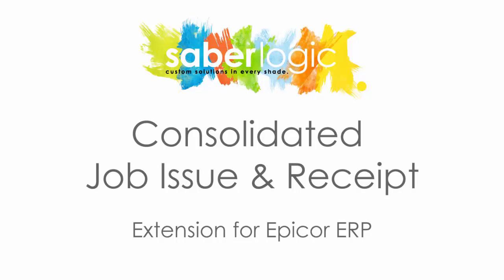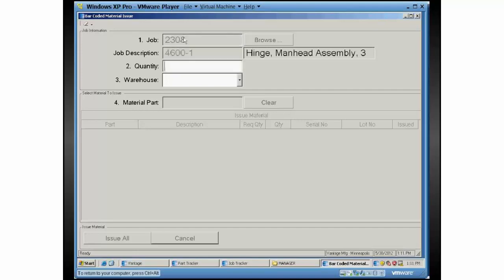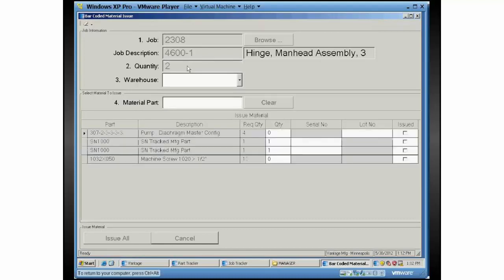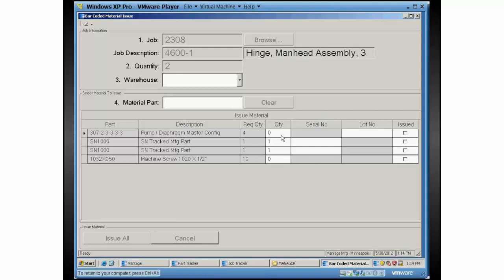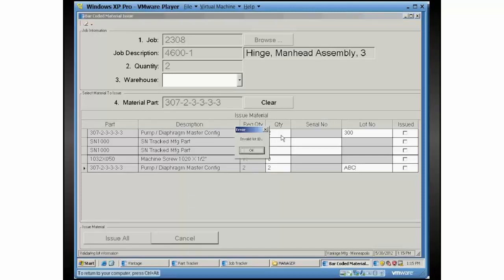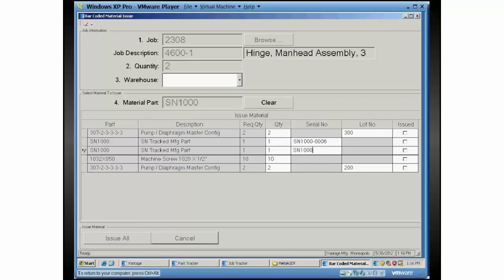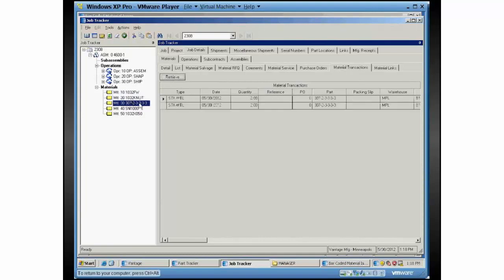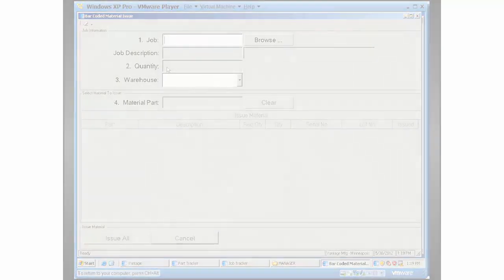Consolidated Job Issue and Receipt for Epicor ERP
This is a video demo of SaberLogic's Consolidated Job Issue & Receipt customization for the Epicor ERP.

Implementing this custom solution will provide a consolidated workbench which can be used to issue material to a job, receive the finished goods to the warehouse, create the labor entries for the job, backflush material as appropriate and trigger the printing of label(s).  If your finished goods parts are lot tracked they will automatically have the lot ID assigned as the job number; if they are serial tracked serial numbers will be auto-generated, assigned to the job, and associated with the inventory being received.